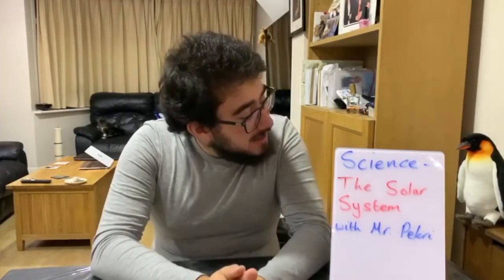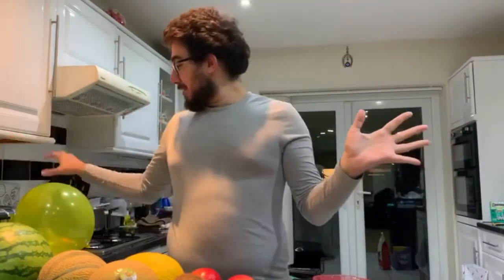The Solar System with Mr Pekri